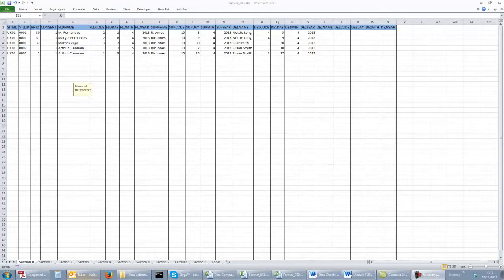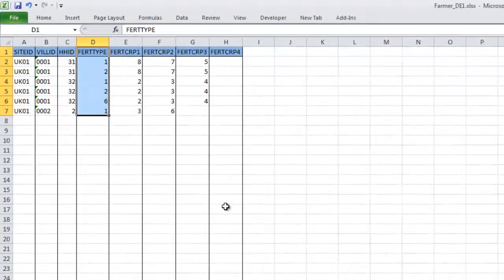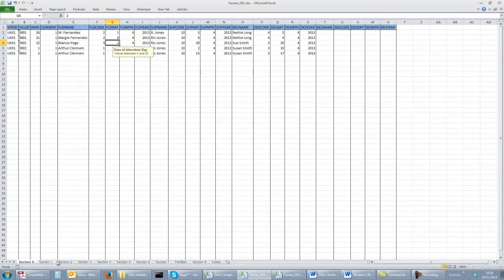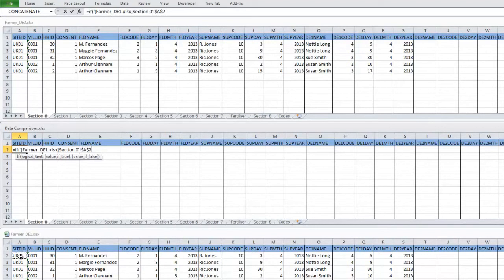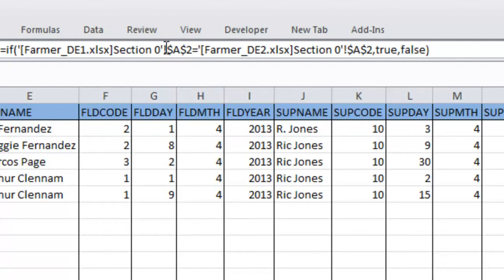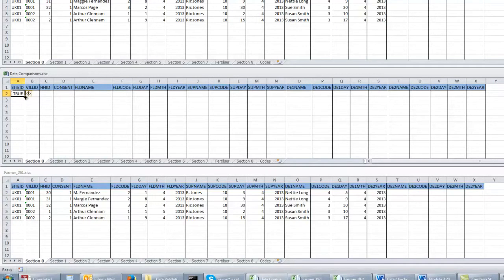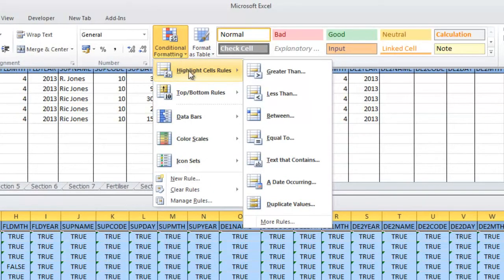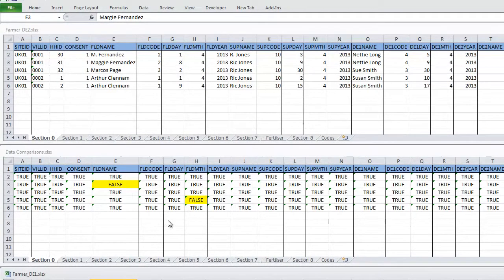EXCEL-DOBLE DATA ENTRY